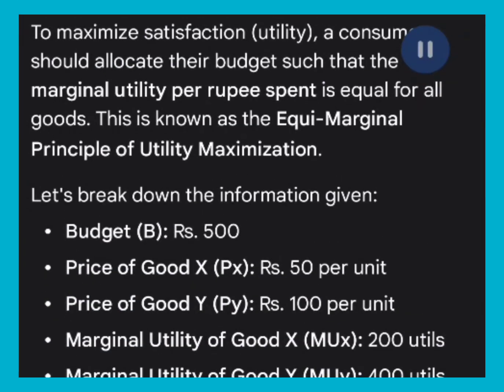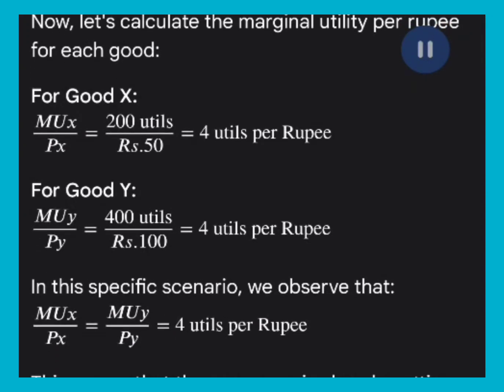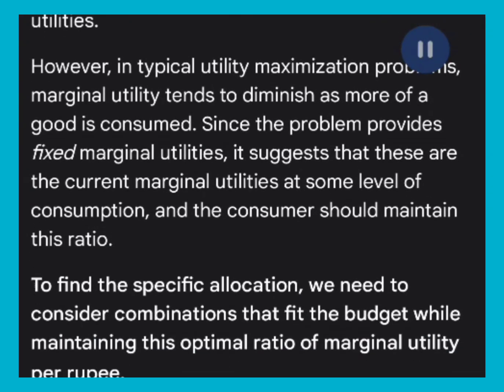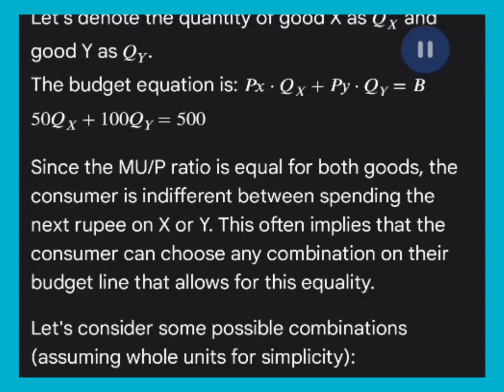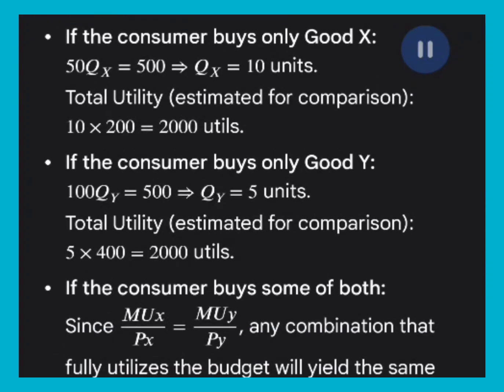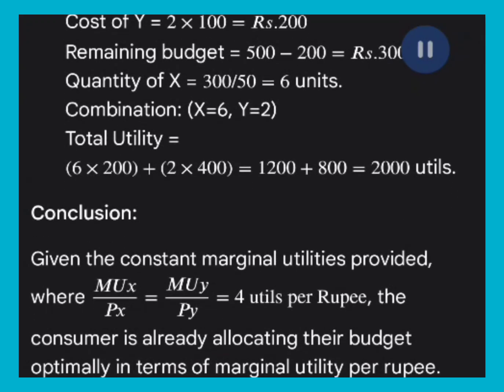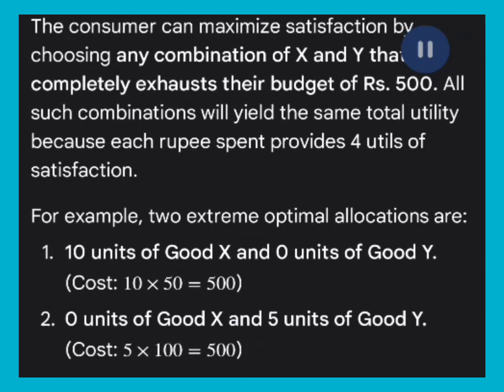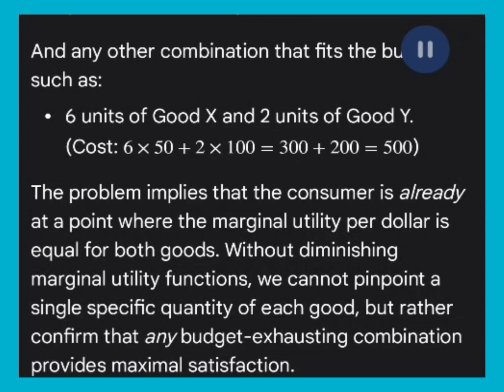Budget:Rs 500X:P=Rs 50/unit,MU=200 utilsY:P= Rs 100/unit,MU=400 utils.Find the optimal X* and Y*?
The Mathematical Economics

A consumer has a budget of Rs. 500 to spend on two goods, X and Y. The price of good X is Rs. 50 per unit, and the price of good Y is Rs. 100 per unit. If the consumer's marginal utility from good X is 200 utils and from good Y is 400 utils, how should the consumer allocate their budget to maximize satisfaction?

1. *"Maximizing Satisfaction: Optimal Budget Allocation"*
2. *"Budgeting for Happiness: How to Allocate Your Income"*
3. *"The Art of Budget Allocation: Maximizing Utility"*
4. *"Get the Most Out of Your Budget: Optimal Allocation Strategies"*
5. *"The Science of Spending: How to Maximize Satisfaction"*
6. *"Allocating Your Budget Wisely: A Step-by-Step Guide"*
7. *"Maximizing Utility: The Key to Optimal Budget Allocation"*
8. *"The Optimal Budget Allocation Formula: A Simple Guide"*
9. *"Budgeting for Maximum Satisfaction: Tips and Tricks"*
10. *"The Economics of Budget Allocation: Maximizing Utility"*

                                                                 "ᗷ_Kamal"

____________Welcome______